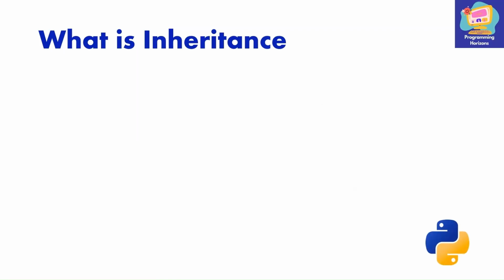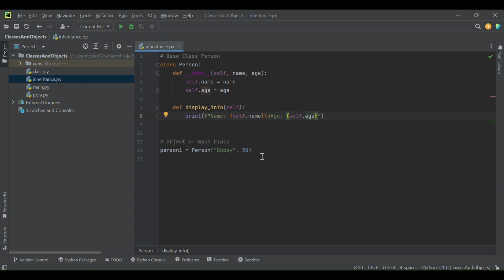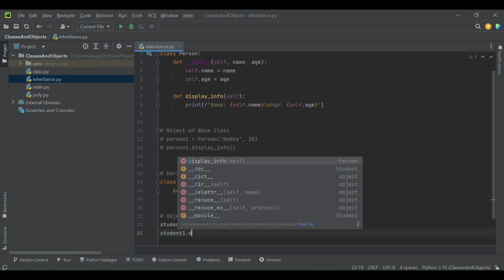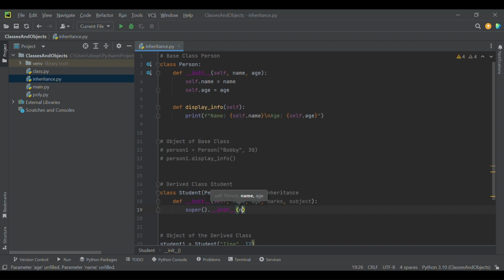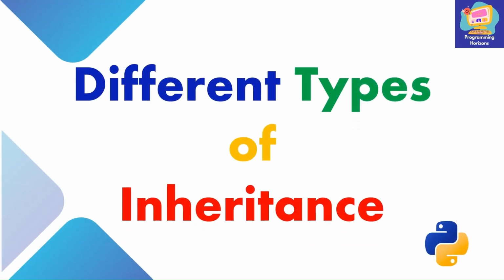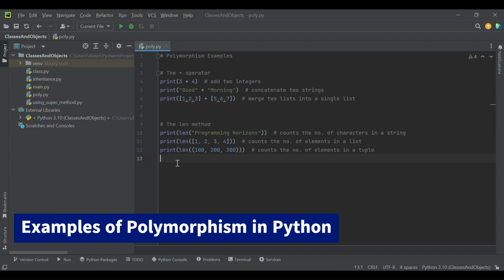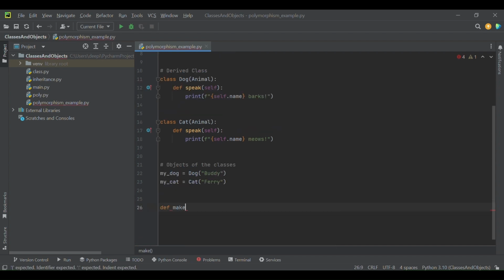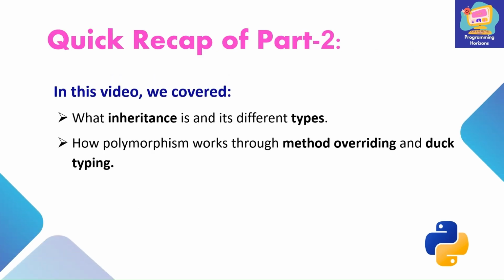Inheritance and Polymorphism in Python Explained for Beginners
In this Python OOP tutorial, you’ll learn inheritance and polymorphism with simple, clear examples, and explore duck typing in real‑world programming. You’ll see how these concepts make your code more reusable, flexible, and powerful.

What you’ll learn:
✔ Inheritance in Python (code reuse & extension)
✔ Method overriding and super()
✔ Duck typing explained simply

By the end, you’ll be able to confidently apply inheritance, polymorphism, and duck typing to write cleaner, more efficient Python programs.

Timestamps:
0:17 – Inheritance in Python
4:54 – Method Overriding
5:36 – Python Inheritance Super Method
7:35 – Exercise on Python Inheritance
8:11 – Types of Inheritance in Python
9:35 – Polymorphism in Python
12:47 – Python Duck Typing